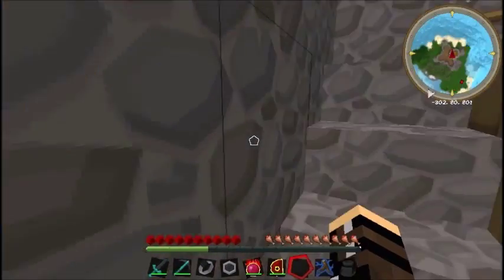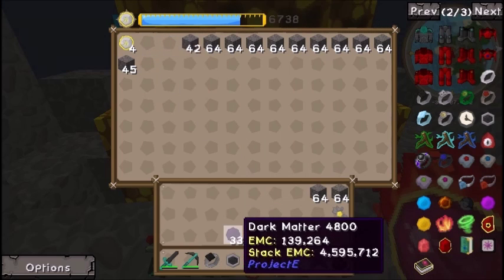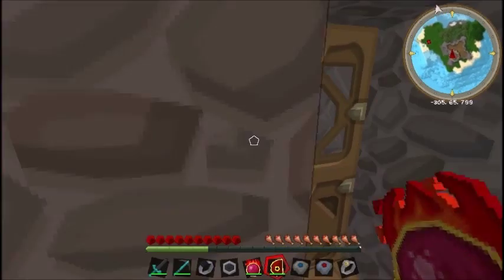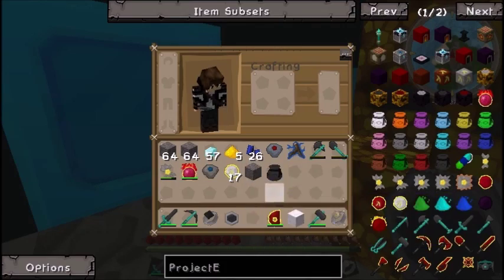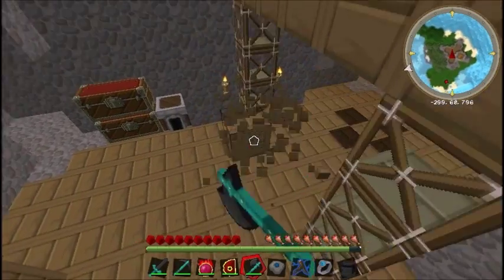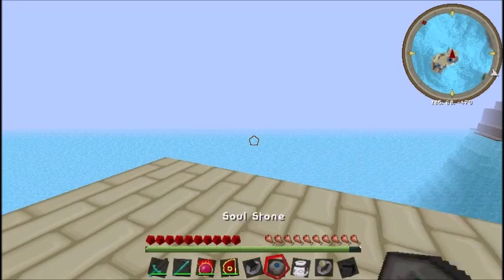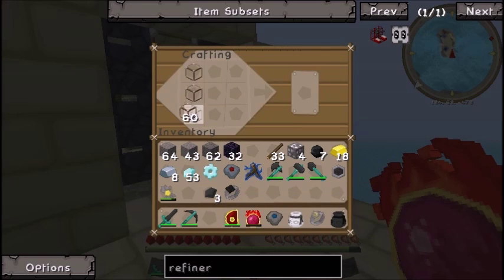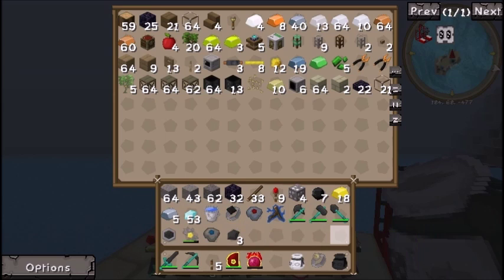Tekkit SMP! Episode 7: Moving the Machines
After realizing that the Ice Cube is back, Stutter decides to relocate his machinery to ensure its safety.